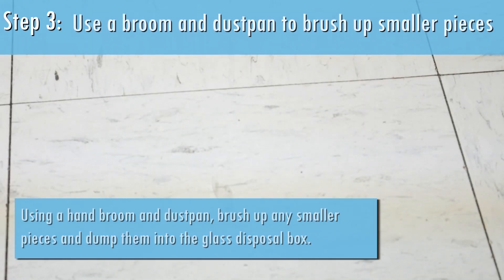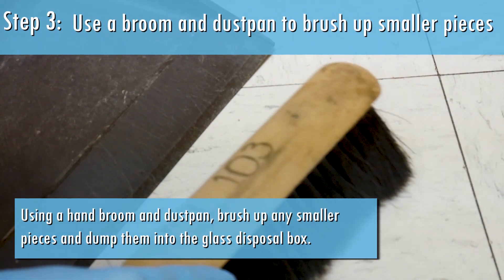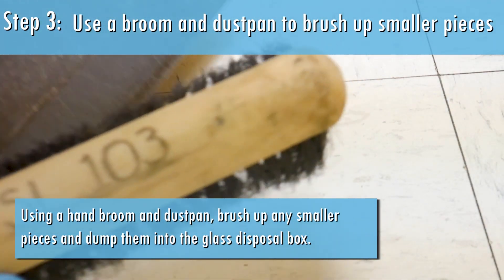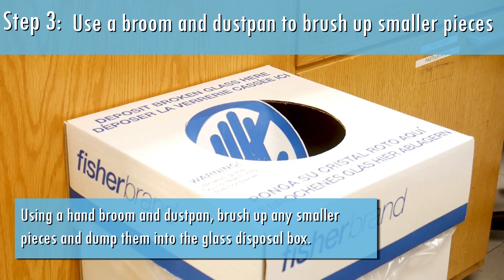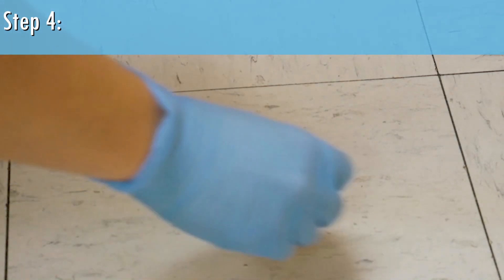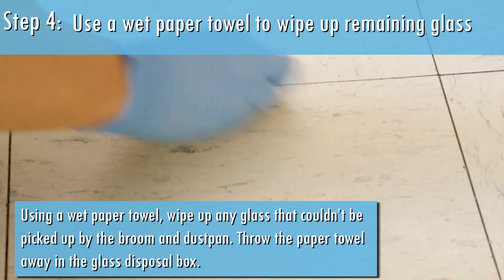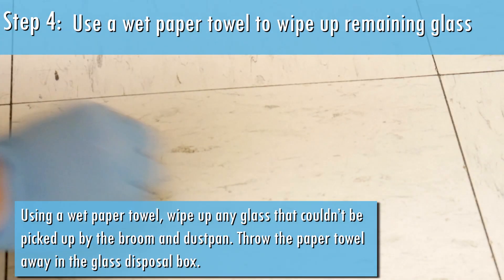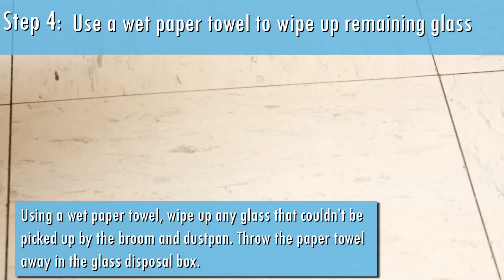Water Sciences Laboratory Tutorial: Glass Disposal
This video will cover the way to properly dispose of glass in the laboratory. This includes both glass disposables (glass pipettes, etc.) and broken glassware.